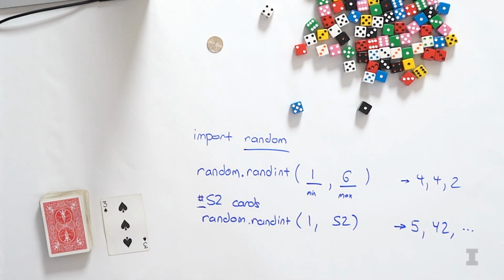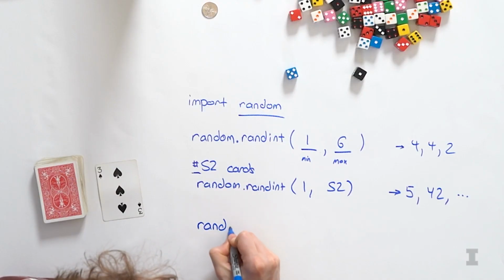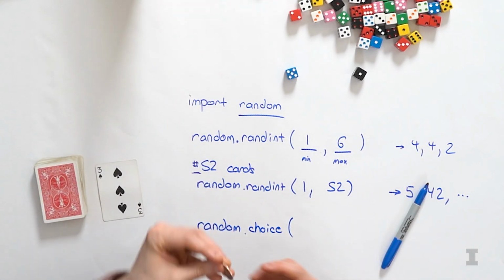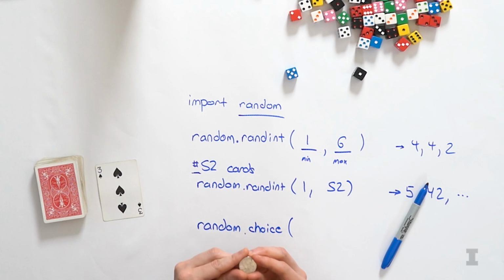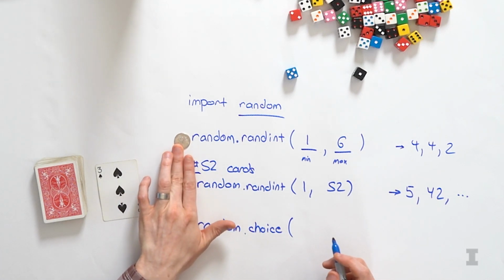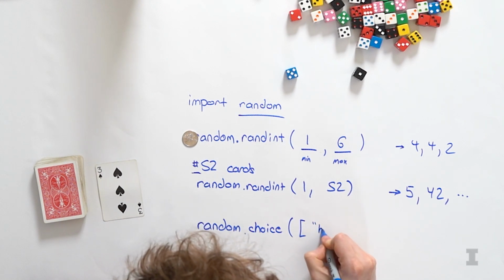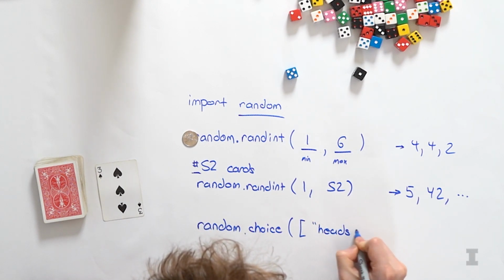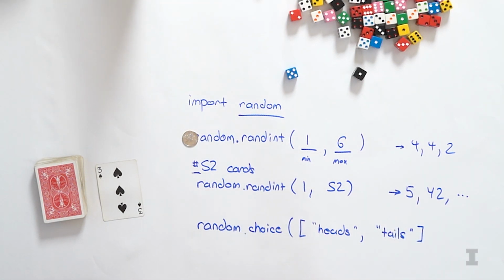Random Numbers in Python M3-02